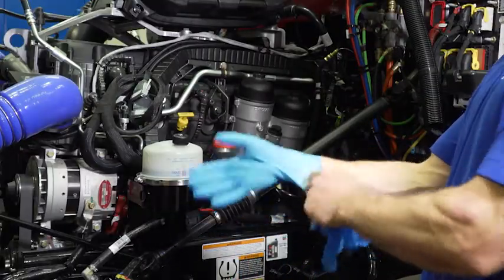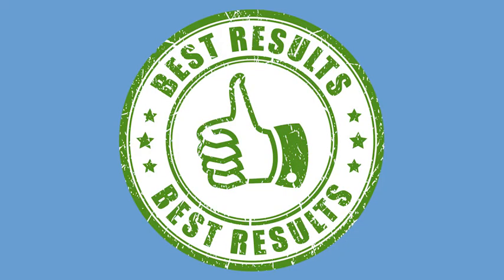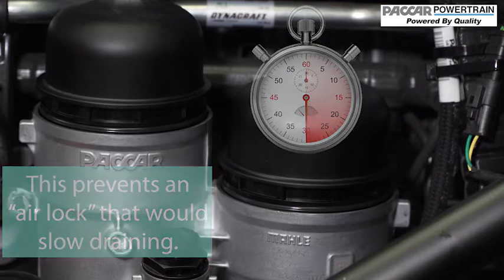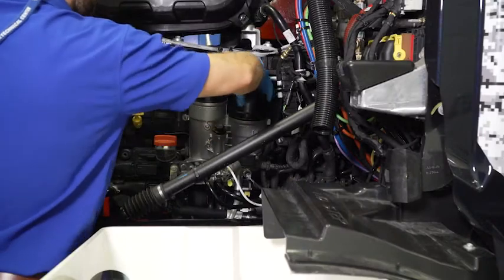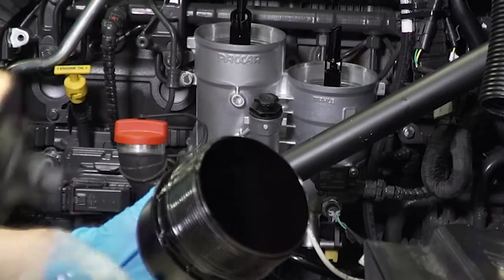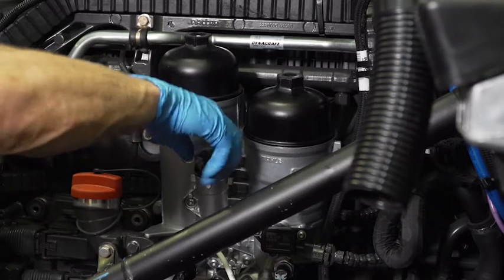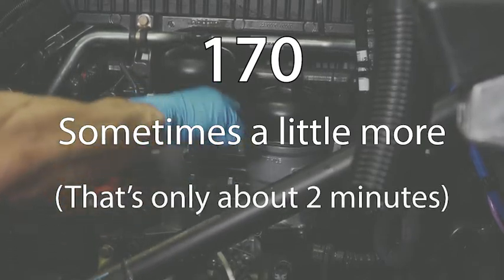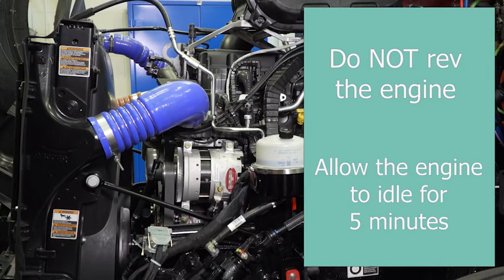Fuel Filter Service 2021 PACCAR MX Engine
— Contents —
0:00 – Introduction
0:06 – Clean fuel filler cap area and remove fuel filler cap
0:40 – Clean area around fuel filter module
0:57 – Remove fuel filter caps until o-ring seals are visible
1:56 – Clean drain plug valve area and begin to drain water/fuel
2:22 – Remove caps and filters from the fuel filter module and prep for new
3:00 – Install new filters
3:12 – Lubricate rings and seal and reassemble
3:35 – Prime the system by hand
4:46 – Tighten fuel tank filler cap and start the engine